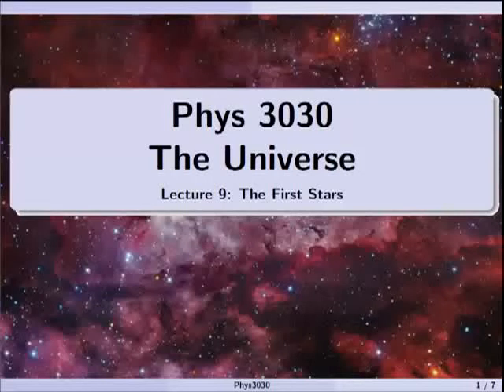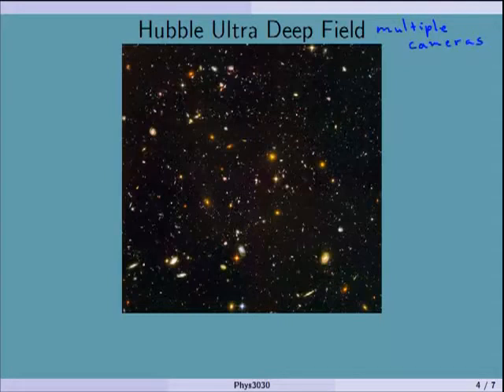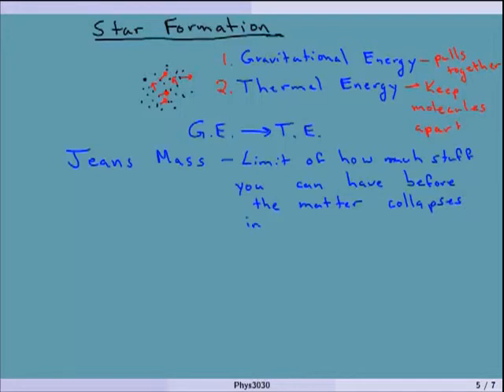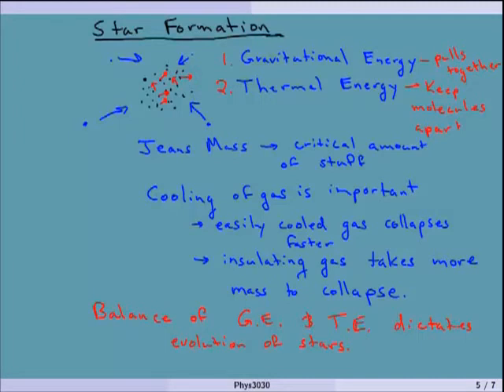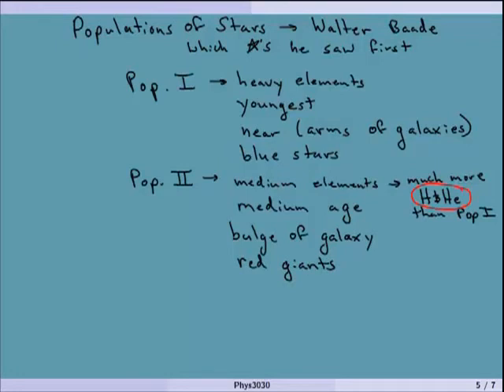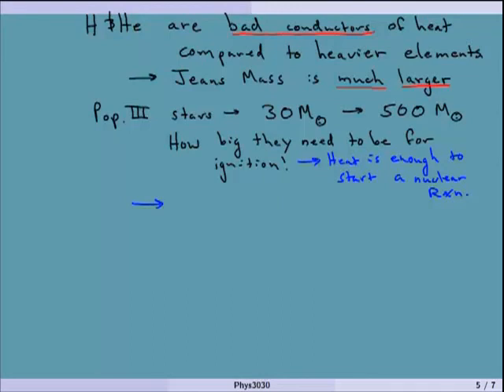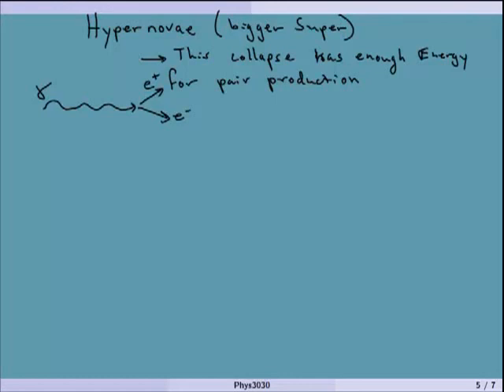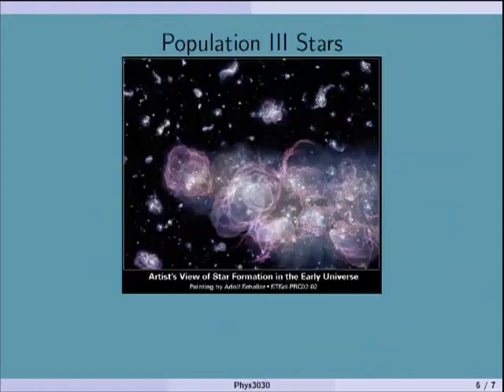Cosmology - The First Stars